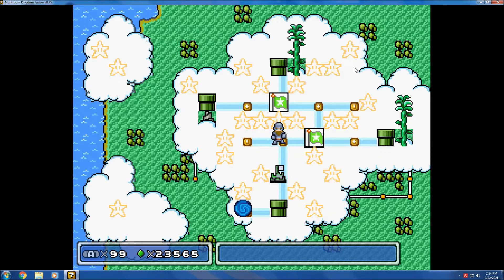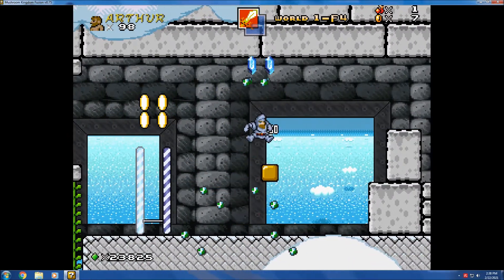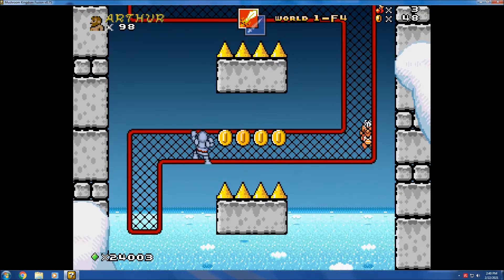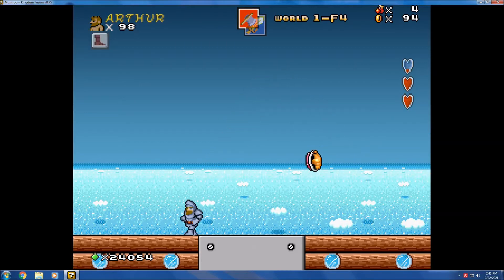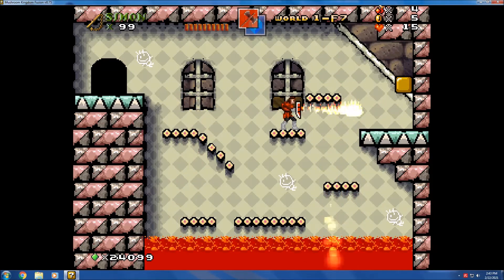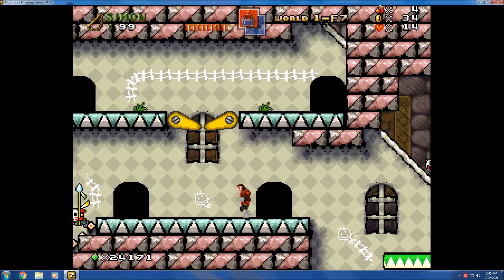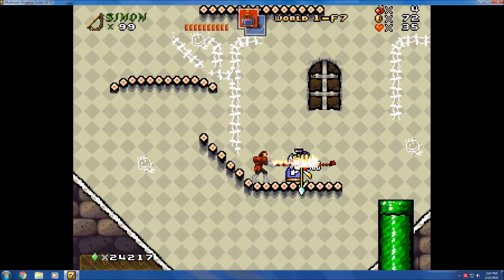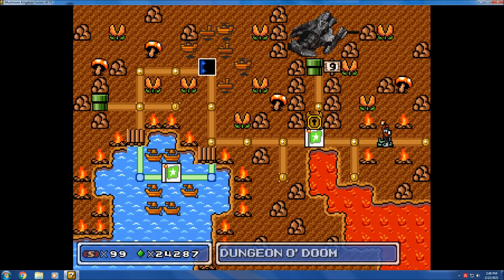Mushroom Kingdom Fusion: v75 Stages Revamped! Castle in the Clouds and Dungeon O' Doom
One of my viewers, FreshSquild 2015 asked to see the new versions of Castle in the Clouds and Dungeon O' Doom in version 75a of Mushroom Kingdom Fusion. I decided to make this quick video to fulfill the request. I clear Castle in the Clouds as Arthur (fell in the same pit three times in a row trying to jump to the pipe, which is why I sound a bit frustrated) and I clear the Dungeon of Doom as Simon Belmont.